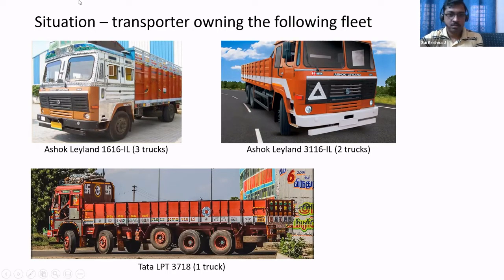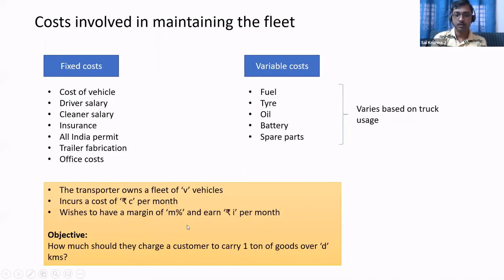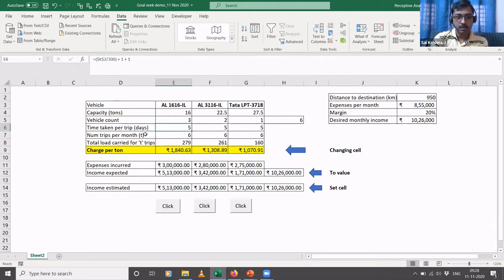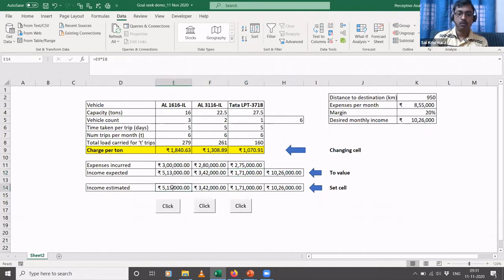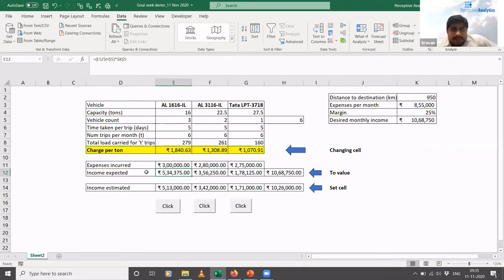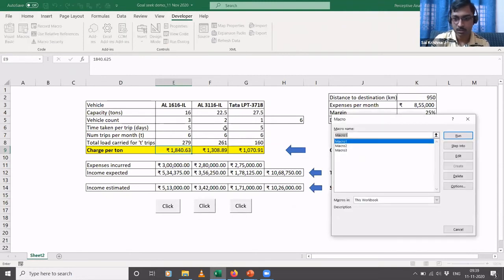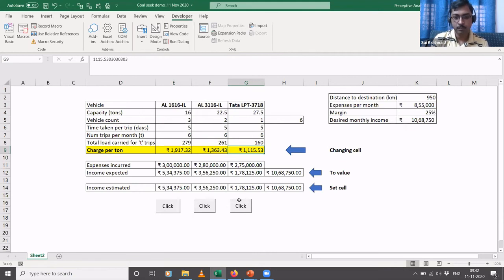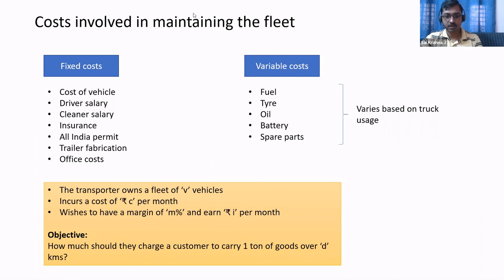MS Excel Price Determination with What - If Analysis